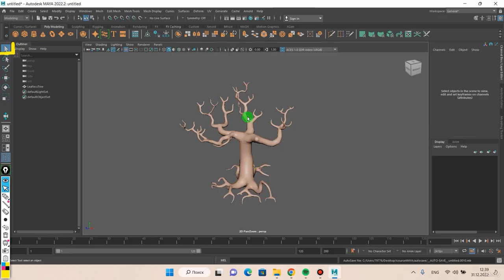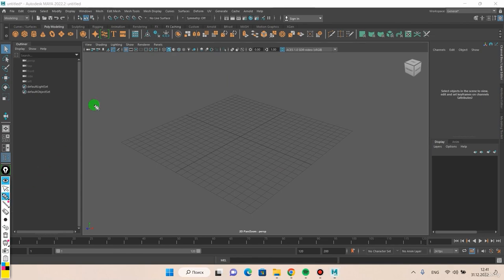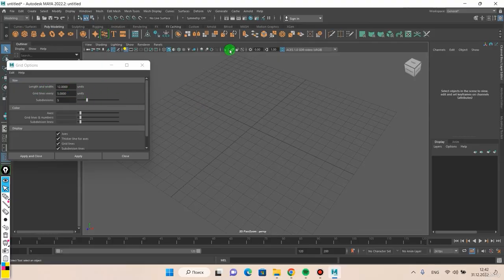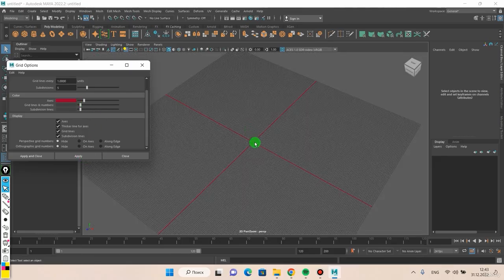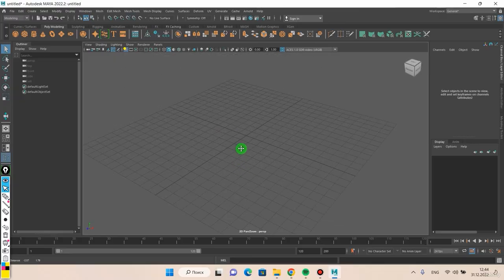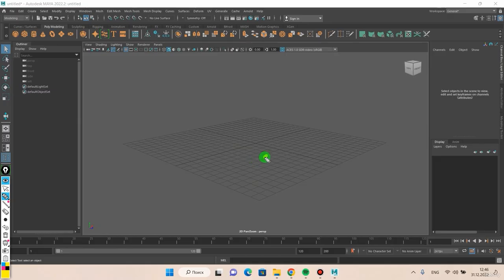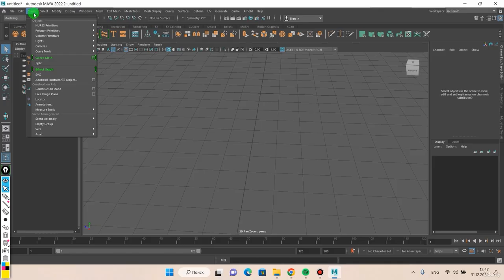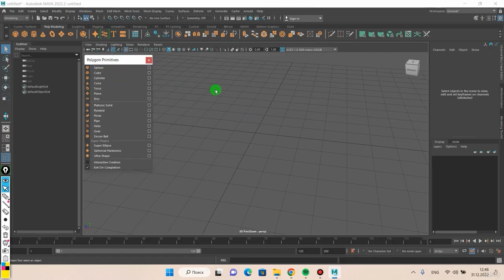5 Grid and primitives